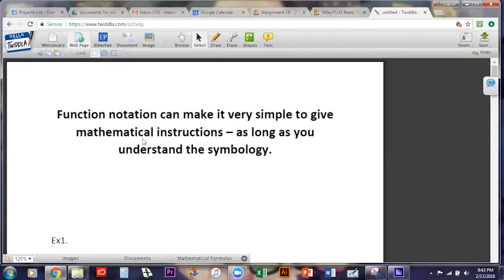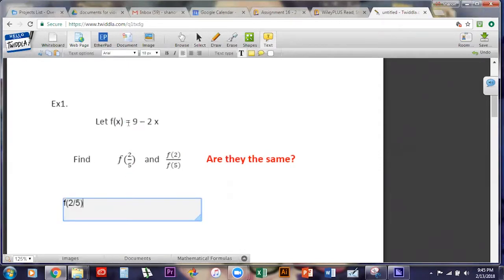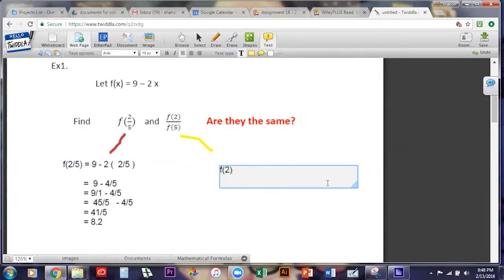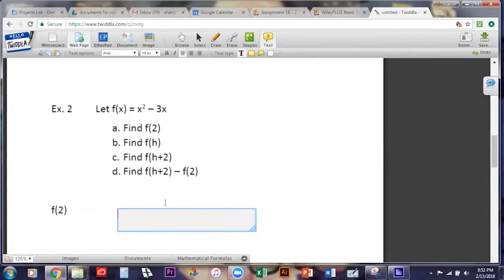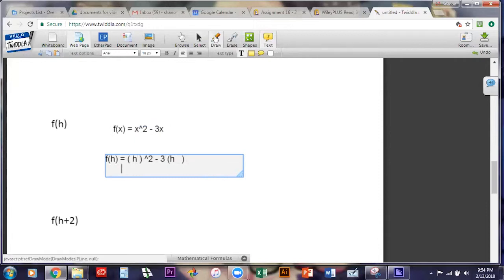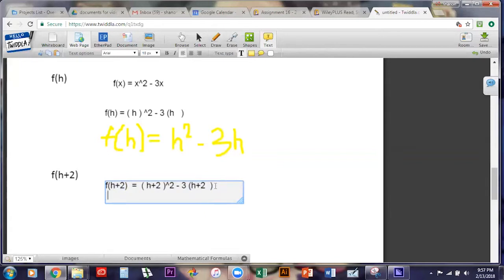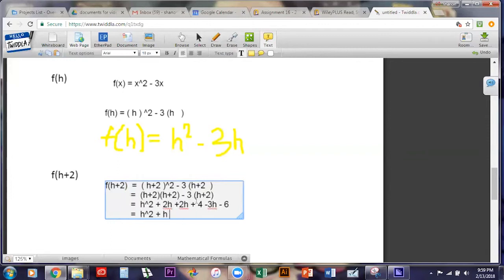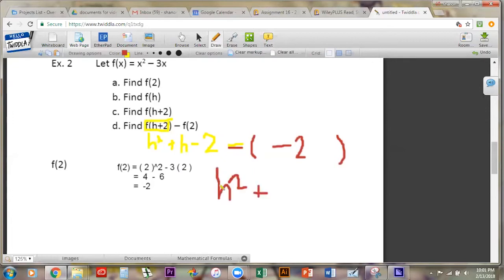function notation pt3